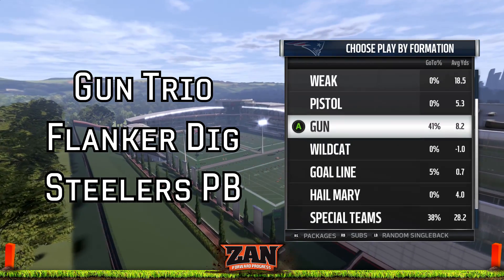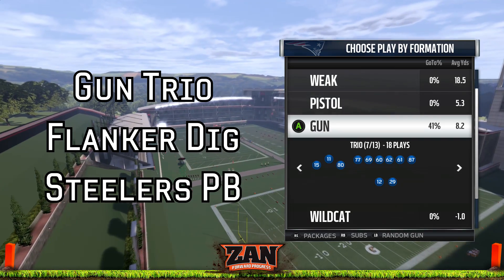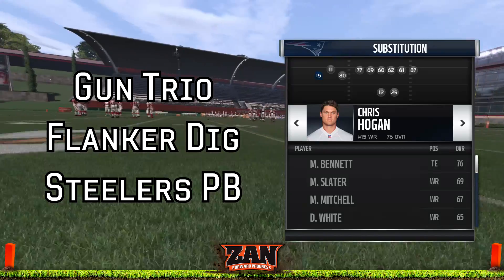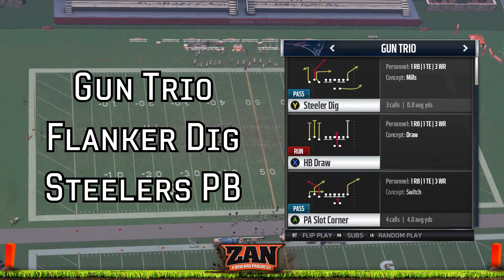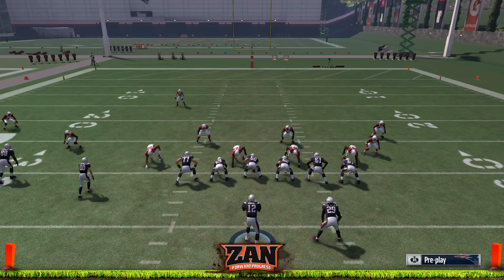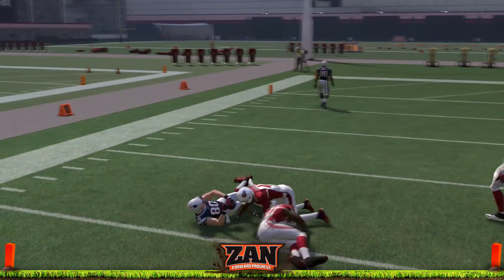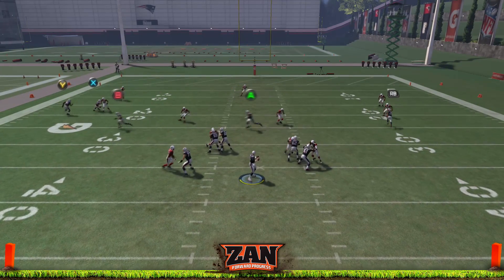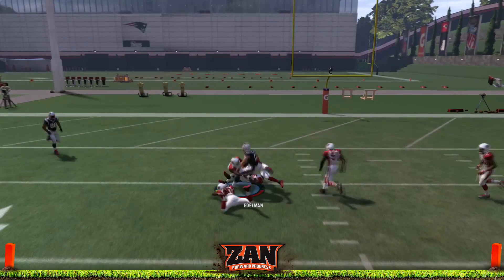Madden 17 - Flanker Dig | Quick Snap Money Play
In this video I break down a great quick snap option that will beat most any coverage in Madden 17.

Playbook: Pittsburgh Steelers
Formation: Gun Trio
Play: Flanker Dig
Setup: Hot Route TE to In Route (Optional)